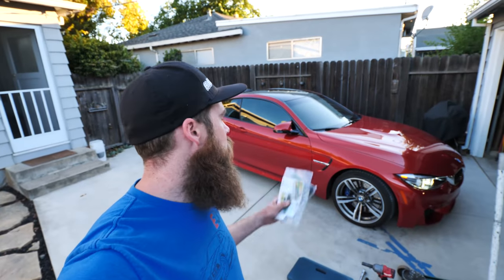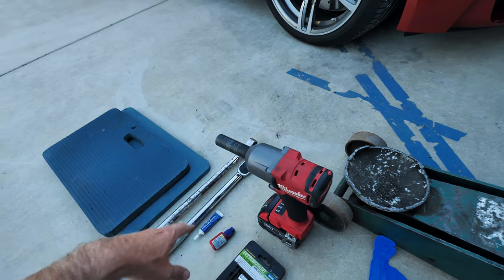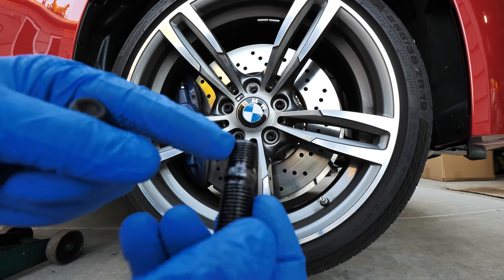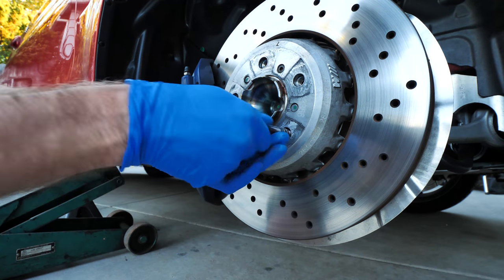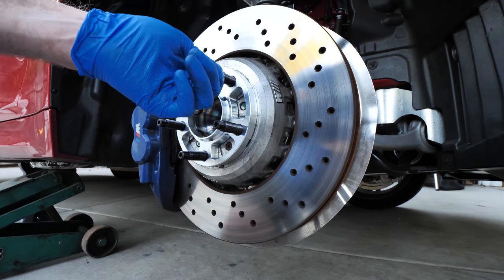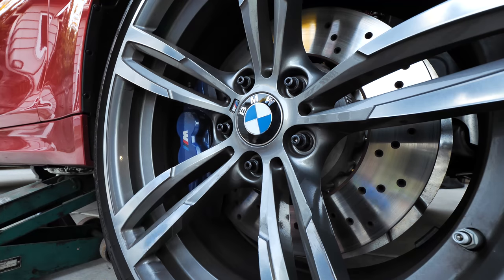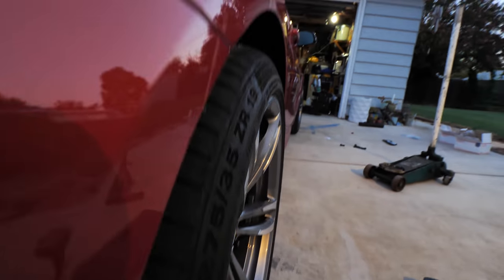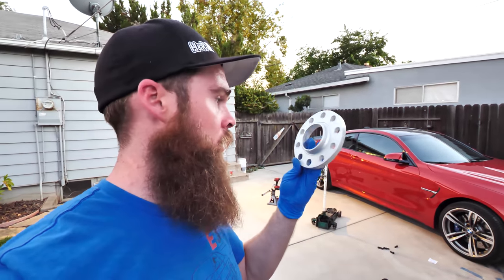HOW TO GET PERFECT WHEEL FITTMENT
In today’s video I show you how to get perfect wheel fitment with motorsport hardware wheel spacers and motorsport hardware wheel stud conversions. You’re going to want to figure out how much spacing you need to add to your wheels to get the perfect fit and then on any European car I always recommend to change to wheel studs as it helps greatly with changing out wheels and tires often. Also it is much easier to replace a Wheel stud versus a hub do too it’s tripping out from a bad wheel stud.
To win follow @blakesgarage on IG and @motorsportshardware